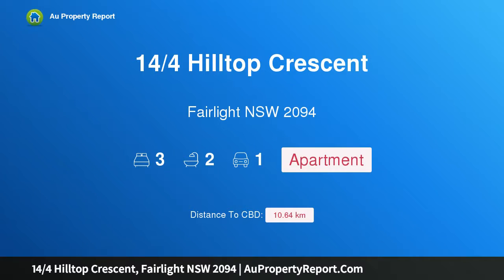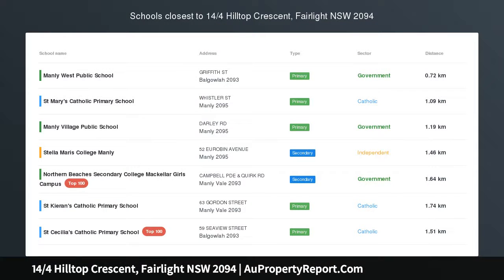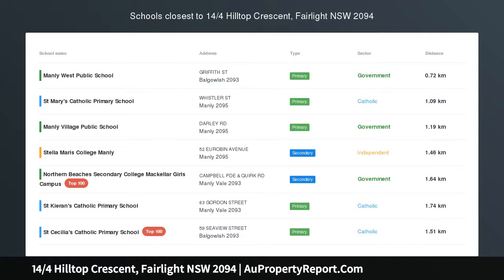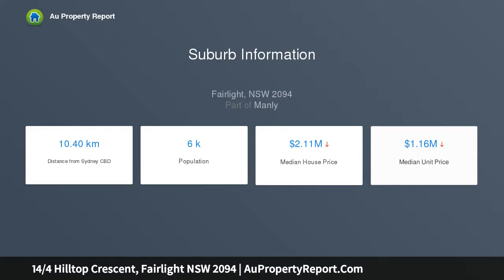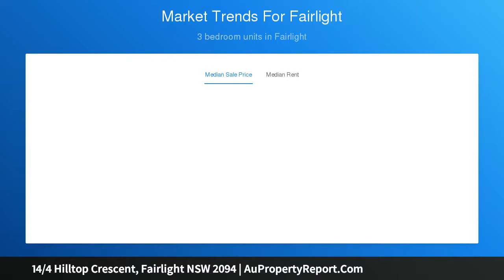14/4 Hilltop Crescent, Fairlight NSW 2094 | AuPropertyReport.Com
14/4 Hilltop Crescent, Fairlight NSW 2094
Property Type: apartment
Bedrooms: 3
Bathrooms: 3
Car Space: 1
Deceased Estate - Expansive Harbour Views!